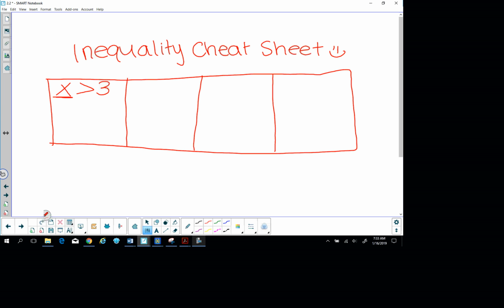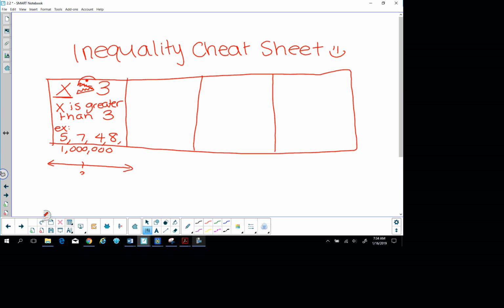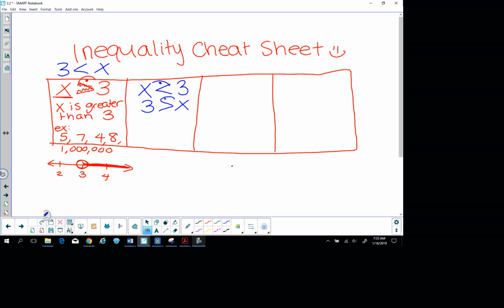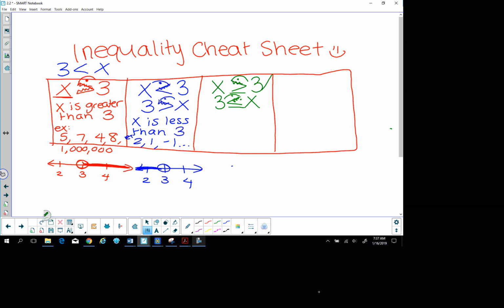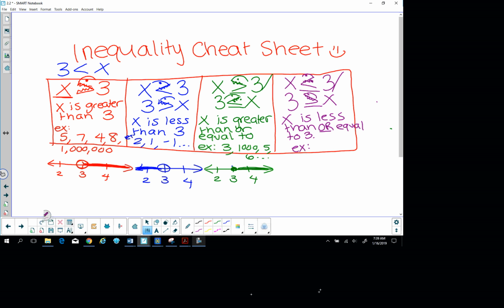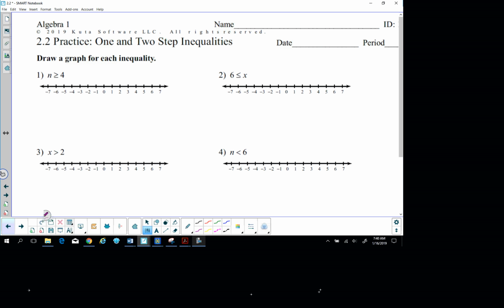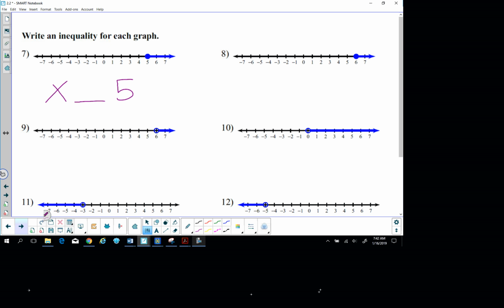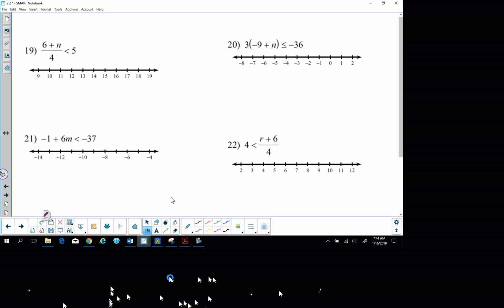2.2a: Introduction to Inequalities